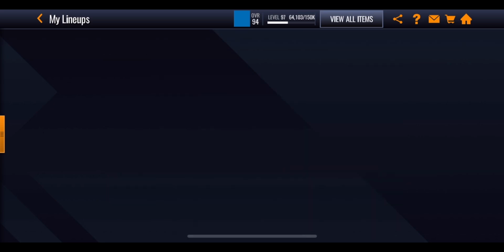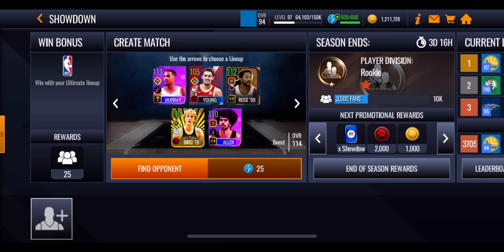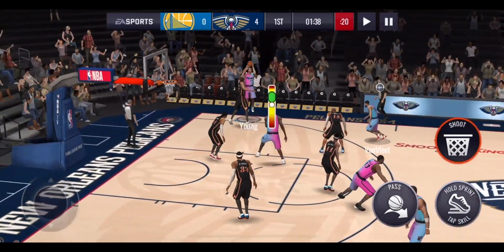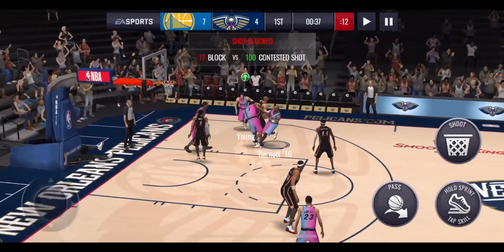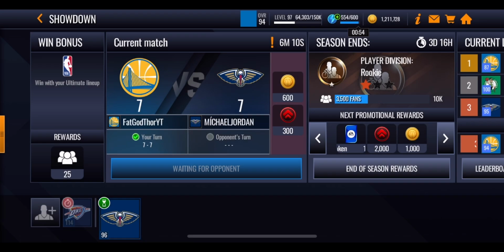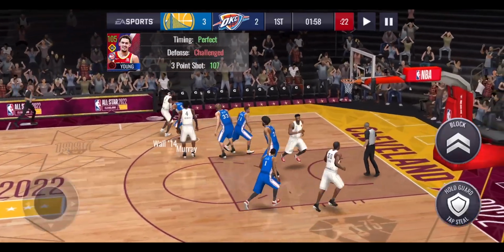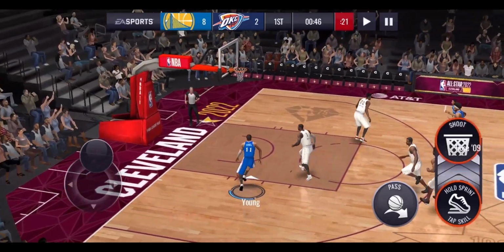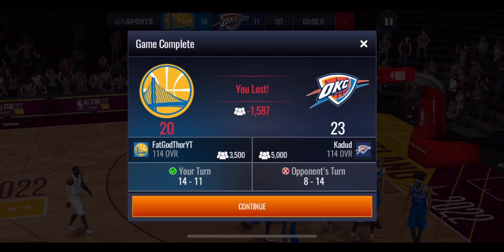Was The 105 OVR Trae Young Worth It?!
Was The 105 OVR Trae Young Worth It In NBA Live Mobile Season 7?!